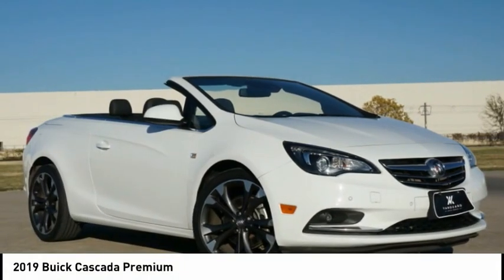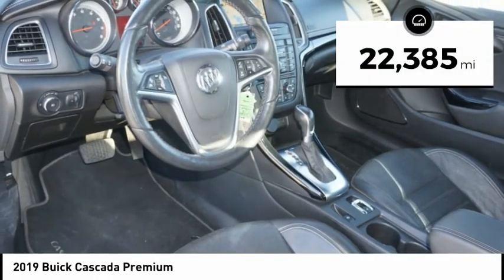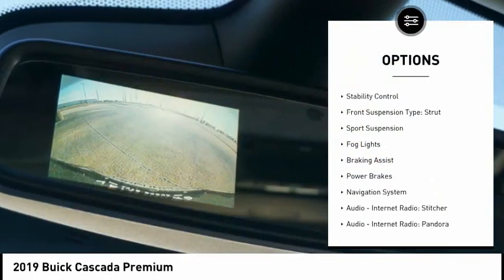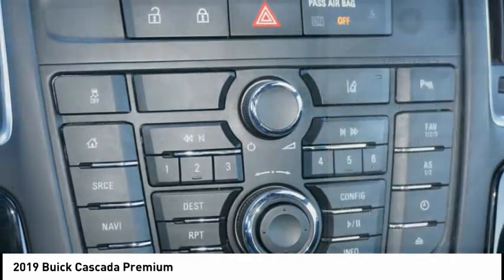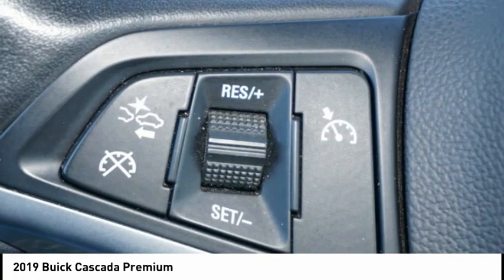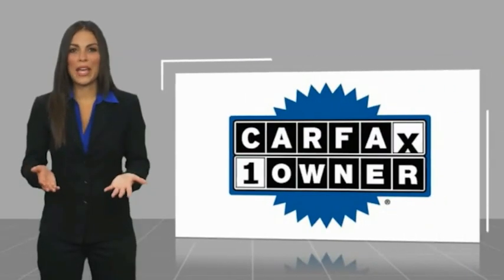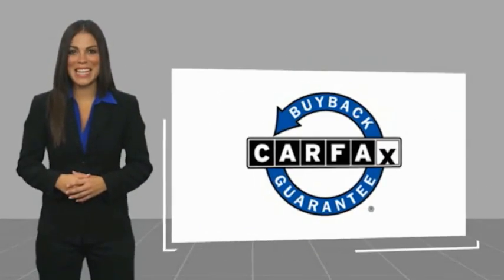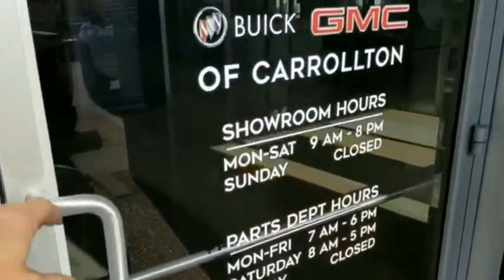2019 Buick Cascada U0201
2019 Buick Cascada Premium

Thank you for viewing this 2019 Buick Cascada offered by Vanguard Auto Group. We take great pride in the vehicles that we offer.  Each vehicle is hand selected and carefully inspected to be sure it meets our high standards. Were so sure youll love it, we guarantee it. During your first year of ownership bring it our service department and your first two oil changes are on us.